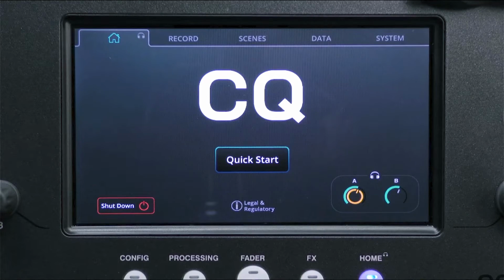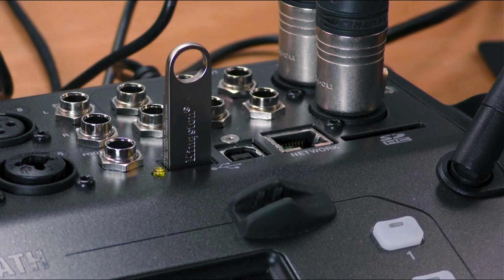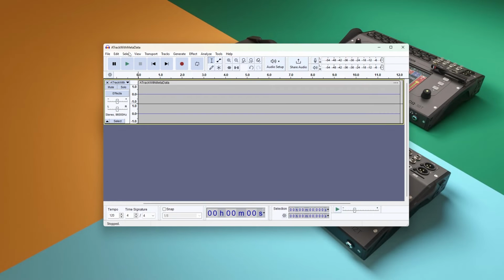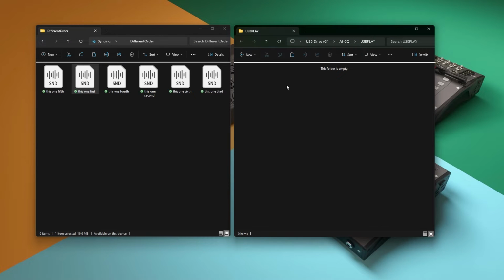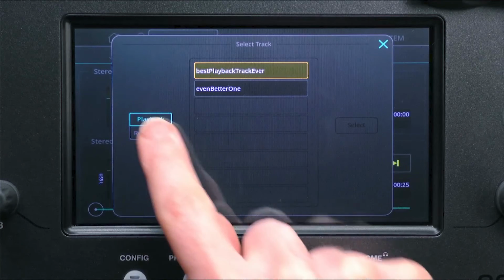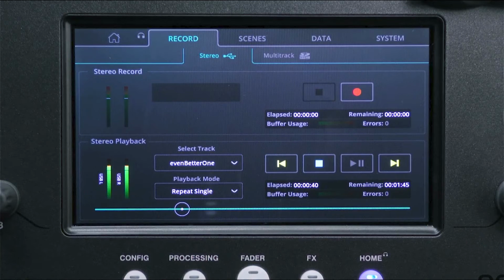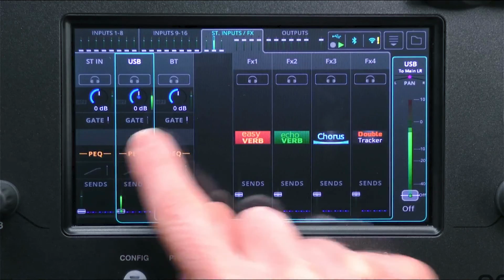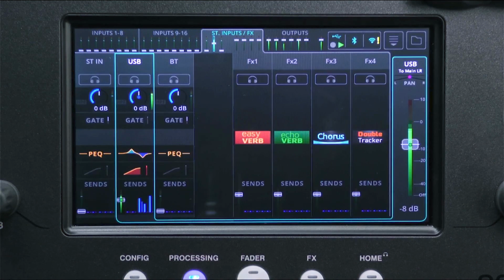CQ How To - Play stereo audio from a USB drive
The CQ features a stereo USB input channel with full processing available that can be used for playback of audio directly from a connected USB drive.